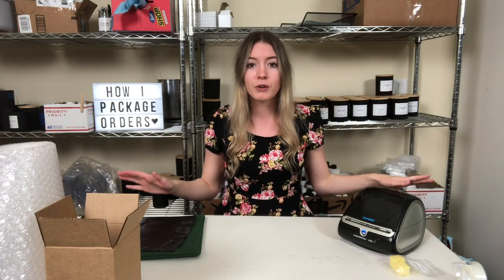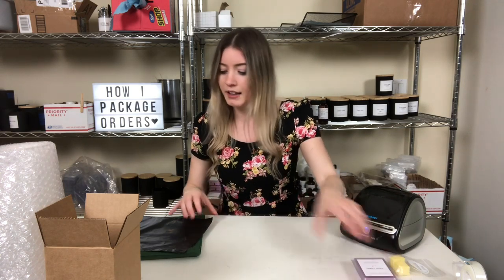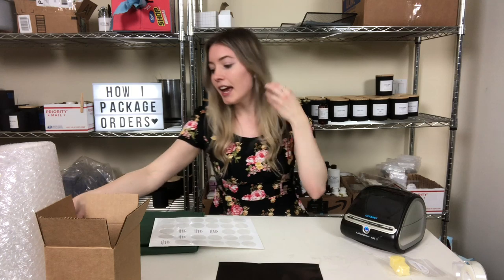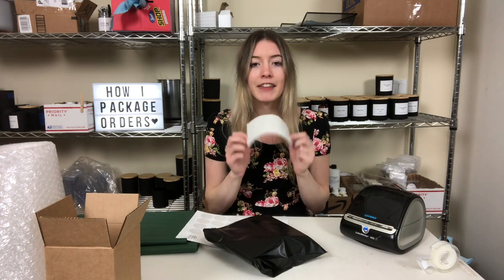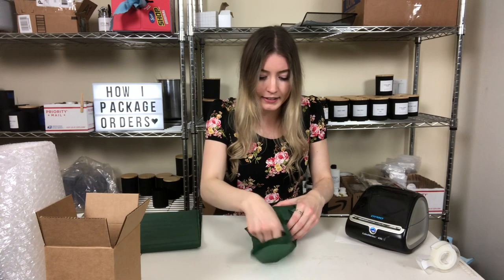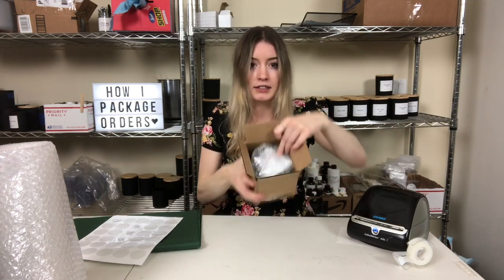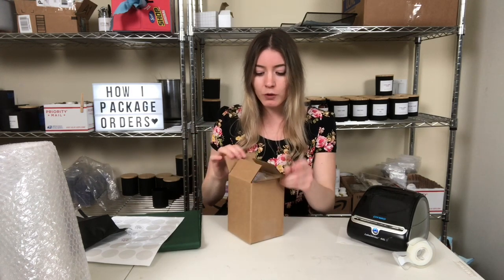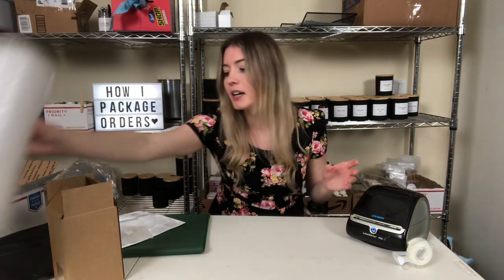HOW I PACKAGE MY ETSY ORDERS | How To Protect Your Candles During Shipment When Selling Online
♥My Shipping Label Printer:

♥ PRESTO POT/WAX WARMER:

♥ Other Helpful Links:
Kits: